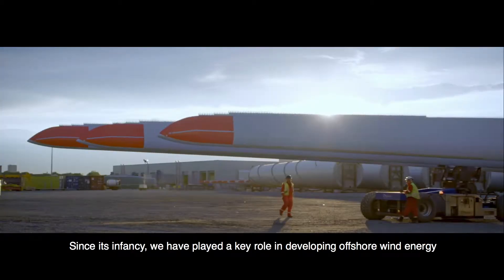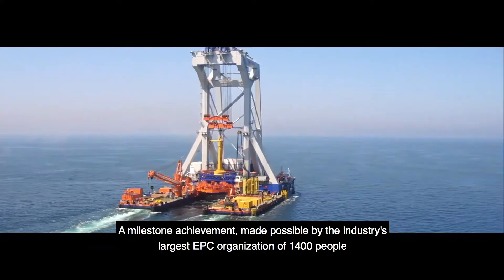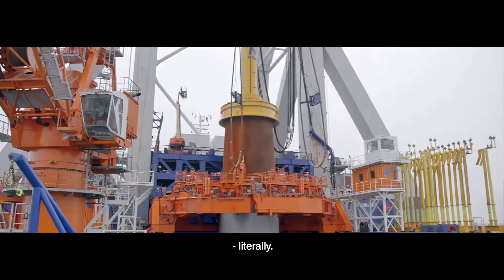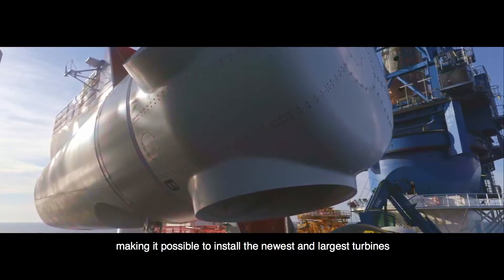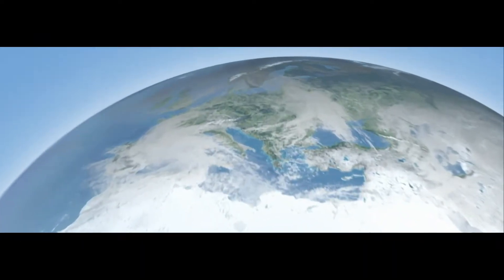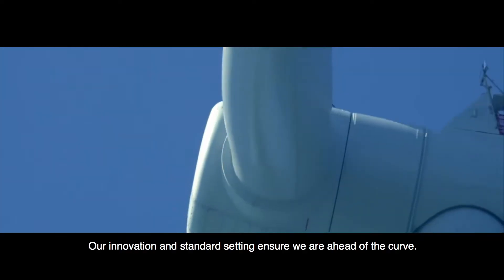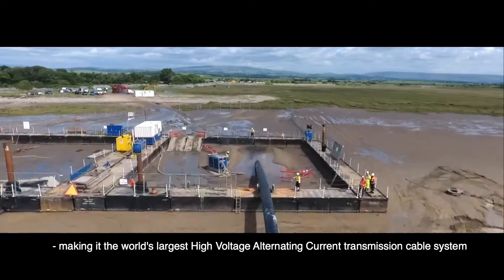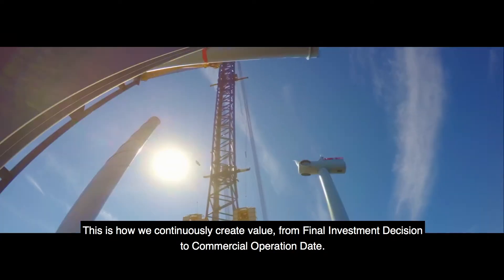Orsted EPC Video MP4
Ørsted, a renewable energy developer is stepping up for climate. Join us and other businesses in Europe to find out what actions are being taken now to make net-zero real.

Step up now is a platform demonstrating a strong response to climate change in Europe.